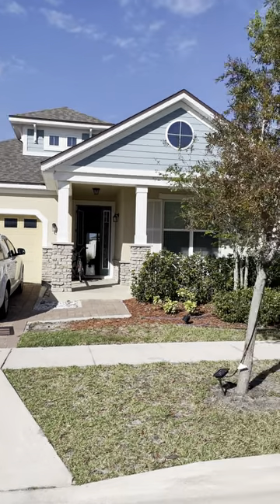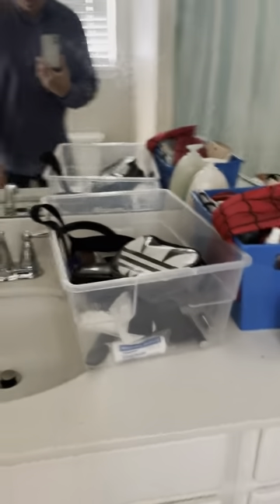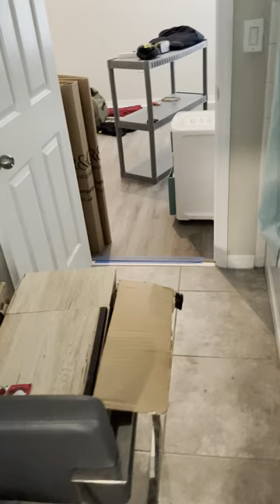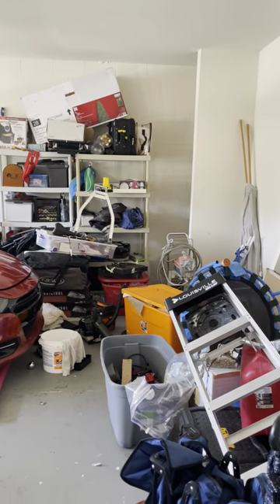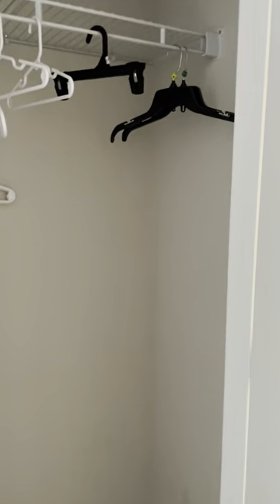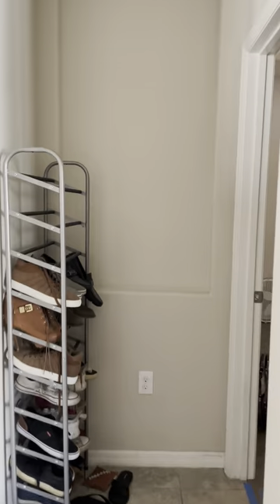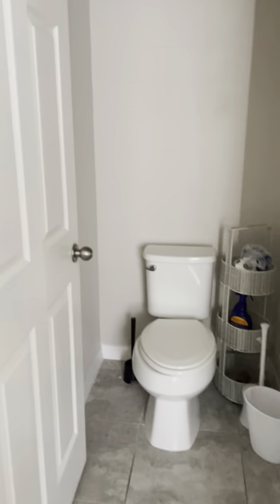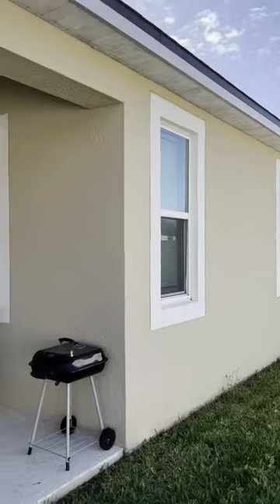2890 Avian Street